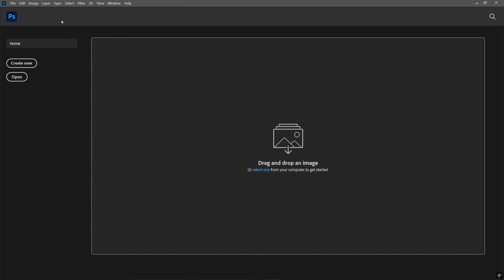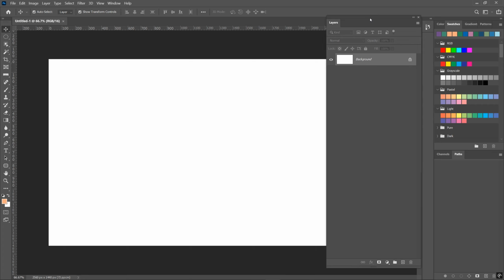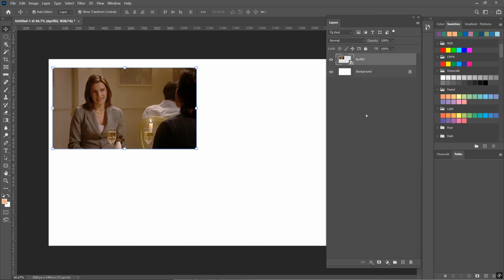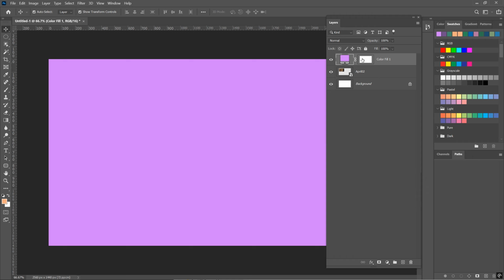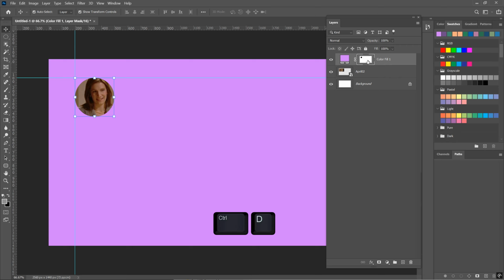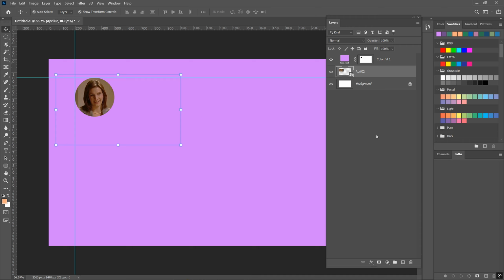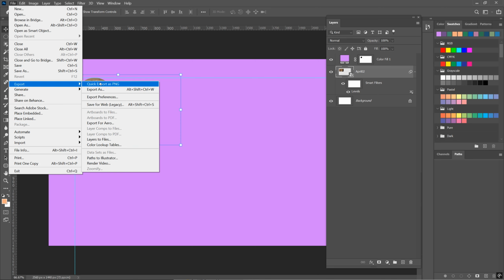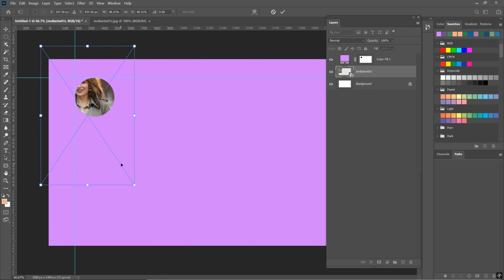Photoshop Layers, Masks, Smart objects and Marquees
Basic tutorial using Photoshop’s layers, masks, smart objects and marquees to create easily editable Windows Wallpapers. No experience necessary.